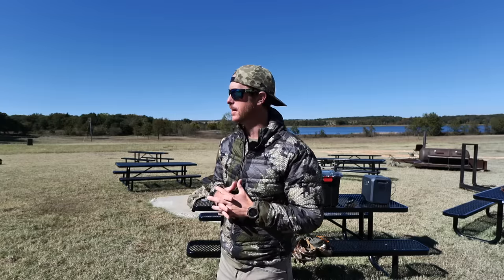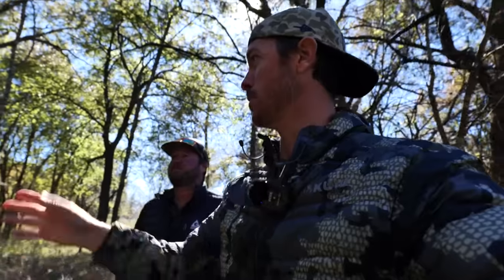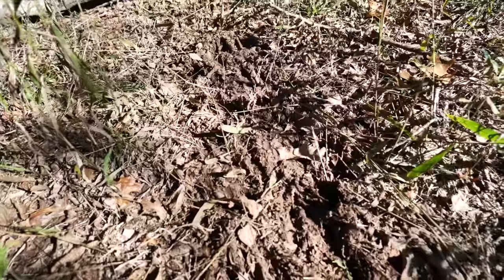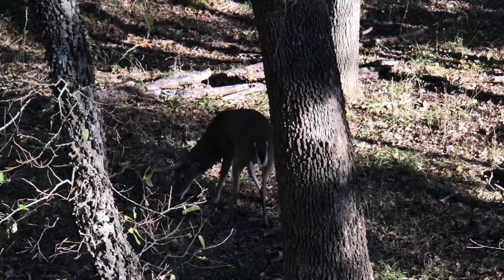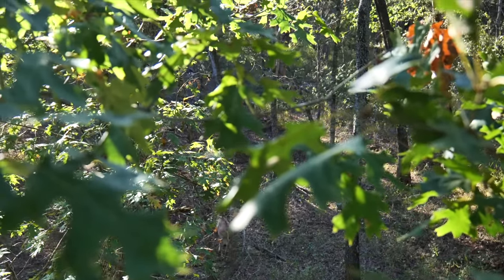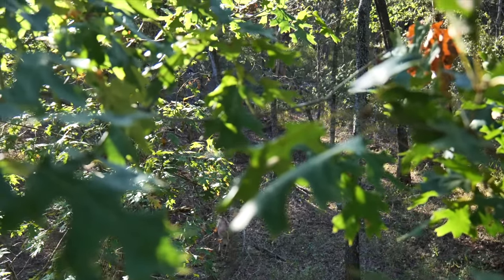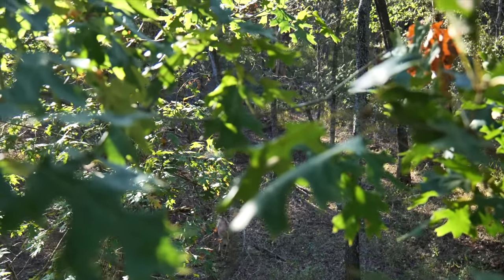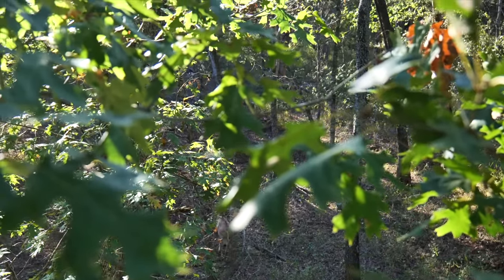2 DEER in 5 MINUTES! Action Packed Saddle Hunt with Compound Bow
I'm compound bow hunting with my new Bowtech Core SS around some bottom land oaks using a tree saddle. From the moment I climbed up the tree, I was in action and continued to see deer the whole sit. Actioned packed hunt that ended up emptying the whole quiver!